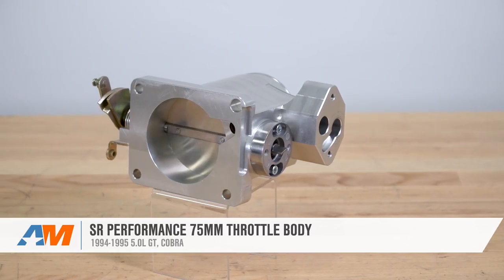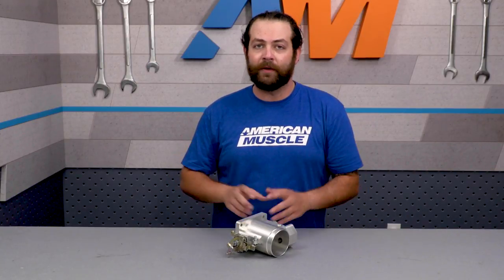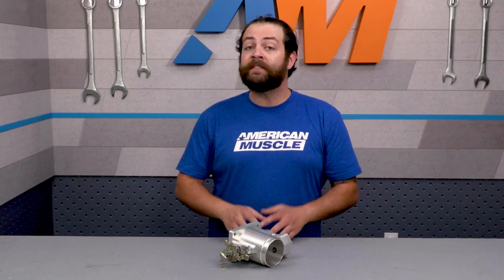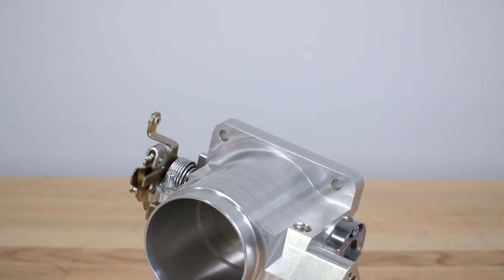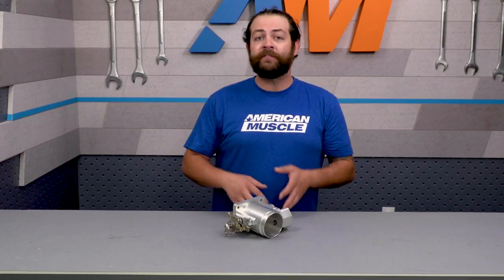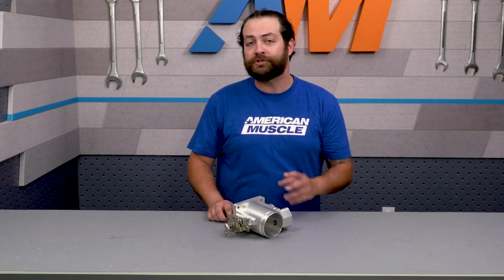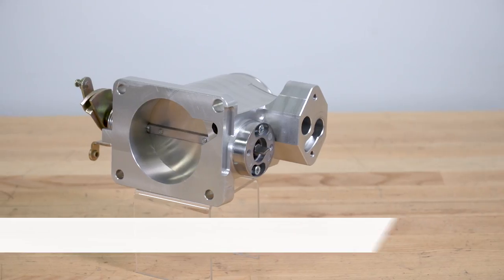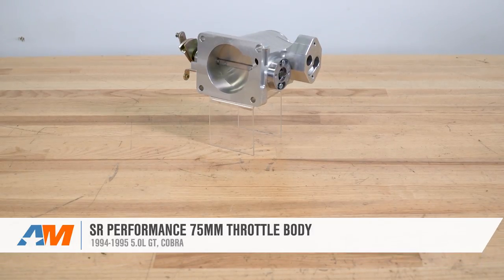1994-1995 Mustang 5.0L SR Performance 75mm Throttle Body Review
When you install this SR Performance 75mm Throttle Body, you'll see improved throttle response and increased horsepower in your Mustang! This throttle body is made from a permanent mold casting of 356 aluminum to ensure a higher quality casting than conventional sand molds.

Item 41114
MPN# 41114

Better Throttle Response. The SR Performance 75mm Throttle Body is an ideal mod for naturally-aspirated or forced induction set-ups, but with an emphasis on supercharged ‘Stangs. Fitting 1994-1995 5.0L Mustangs, this throttle body is equipped with a much larger 75mm single blade bore as compared to the stock throttle body. This provides a major increase in airflow capacity through to the intake manifold (great for supercharged applications) and is a great baseline modification for owners that have further plans to upgrade their ride.

Lightweight Aluminum Construction. The SR Performance 75mm Throttle Body is constructed from high-grade 356 aluminum molded from a permanent casting for excellent structural integrity compared to the restrictive OEM throttle body. With a larger than stock 75 mm bore opening, your high-performance 5.0-liter motor will enjoy an unrestricted amount of air to the intake plenum..

Direct Bolt-on Installation. The SR Performance 75mm Throttle Body is a direct bolt-on replacement for the stock throttle body. This kit is designed to fit smoothly in the factory location using a basic set of hand tools. The installation is nothing more than loosening the bolts, removing the stock unit, and replacing it with the SR Performance 75mm throttle body. This kit contains all the necessary mounting hardware, gasket, and O-ring for a hassle-free and easy installation.